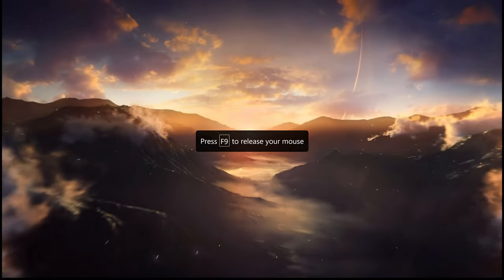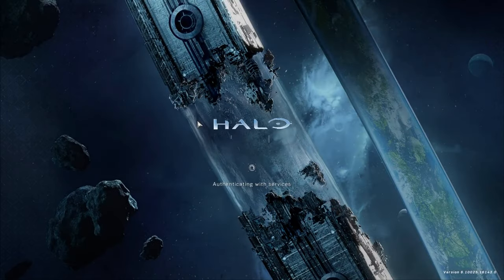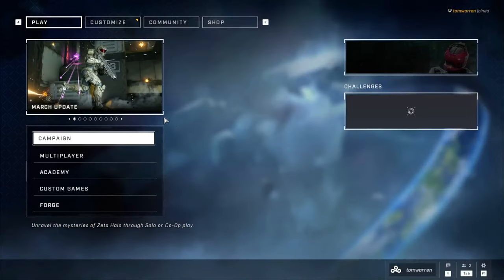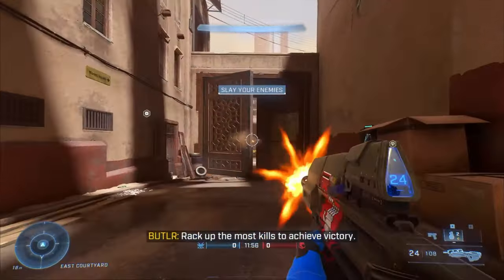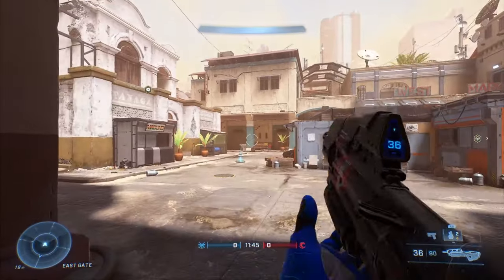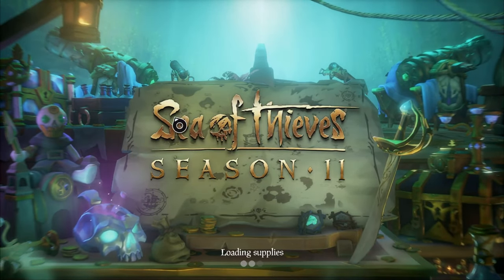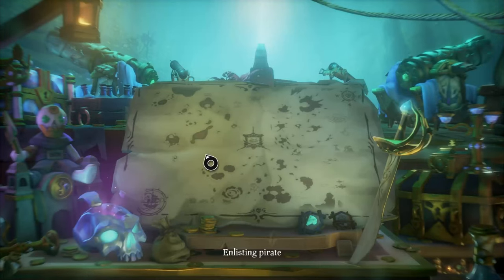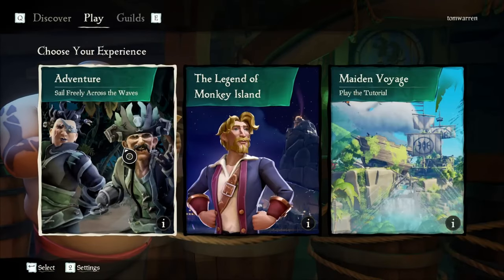Xbox Cloud Gaming gets mouse and keyboard support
Here's a first look at mouse and keyboard support for Xbox Cloud Gaming.